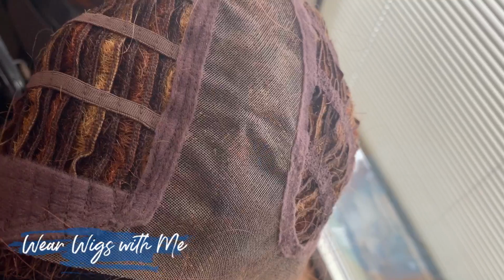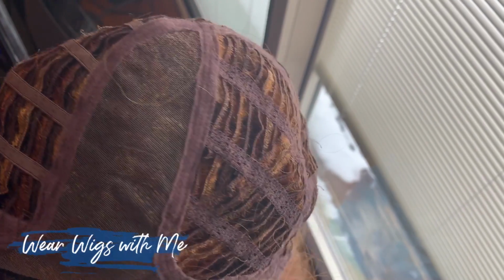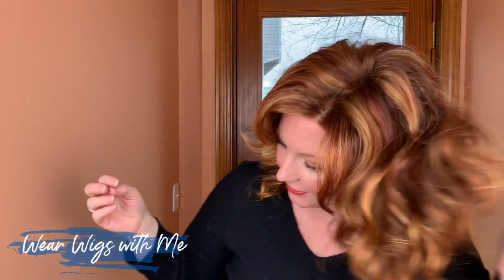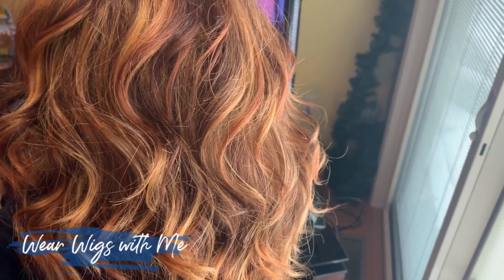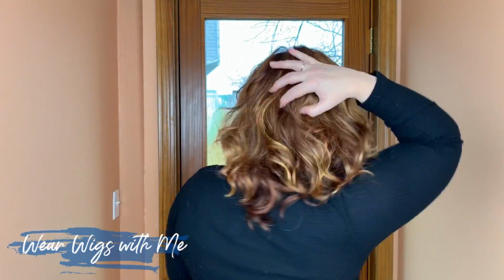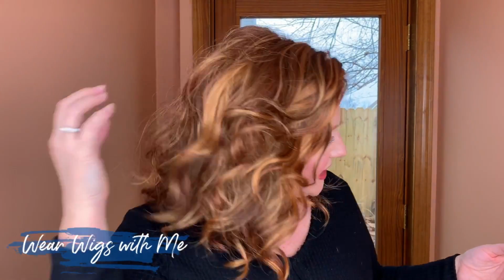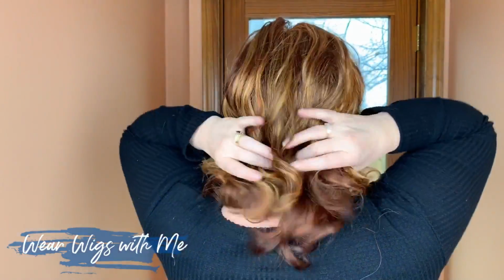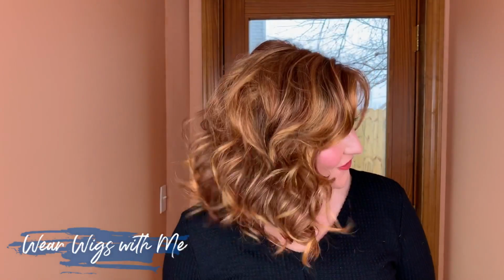WIG REVIEW Mia by TressAllure in the color Sunset Glow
In the video, I give my thoughts on the wig Mia by TressAllure in the color Sunset Glow.

I LOVE this wig!  I love it's layers, length and color!